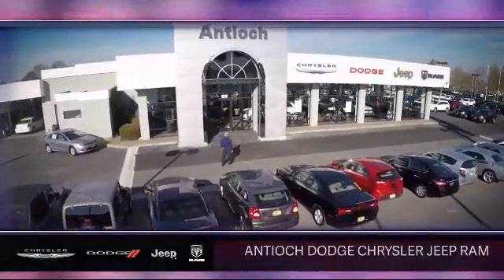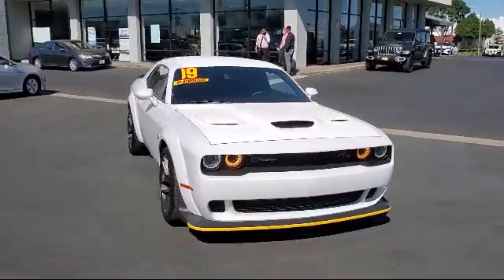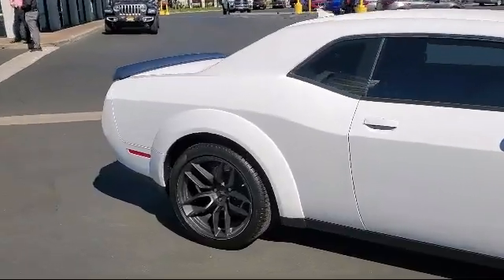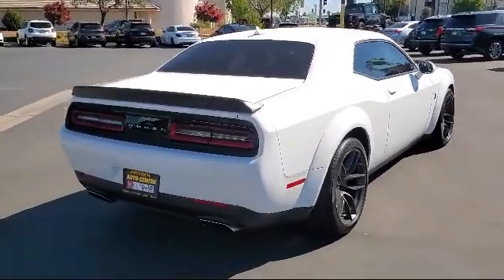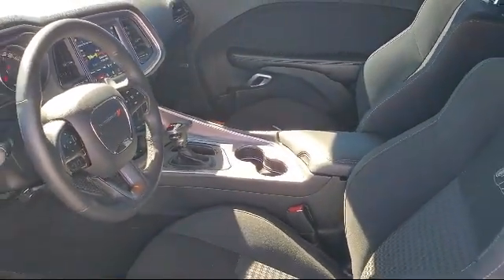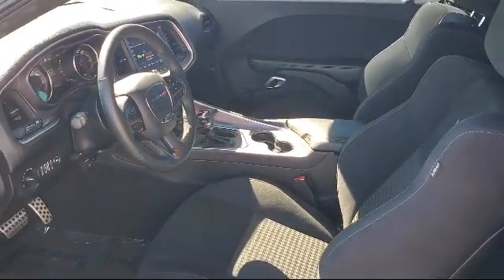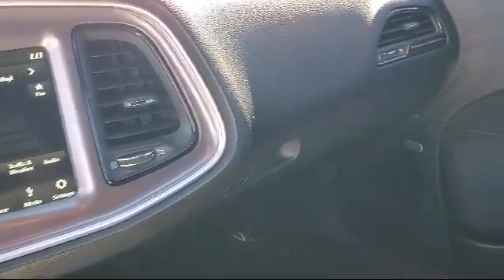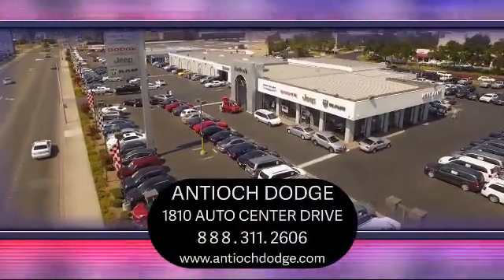2019 Dodge Challenger R/T Scat Pack Antioch Pittsburg Brentwood Concord Walnut Creek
2019 Dodge Challenger R/T Scat Pack Stock Number: U29513 Vin:2C3CDZFJ6KH563644.